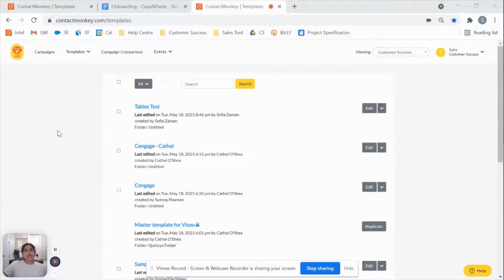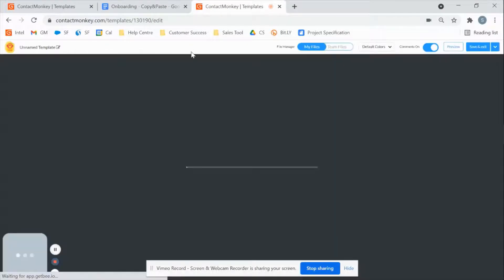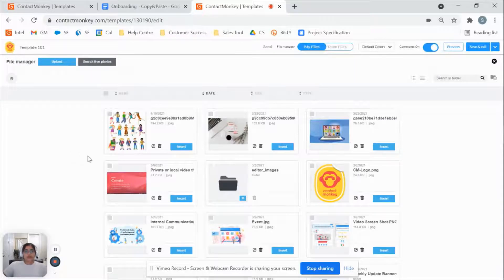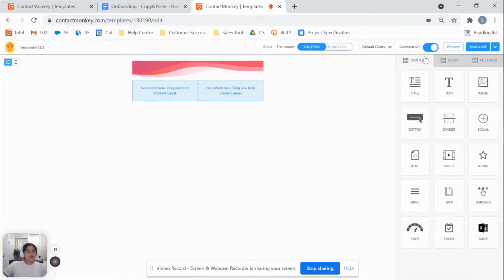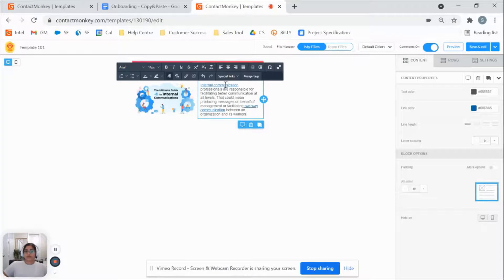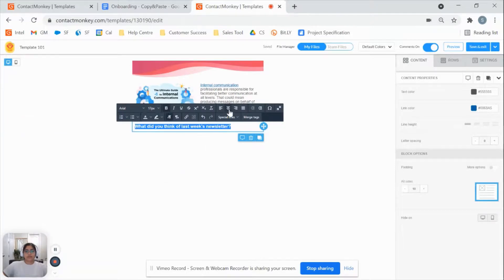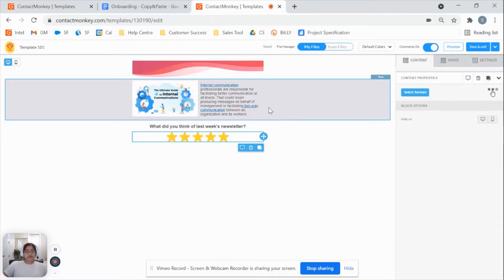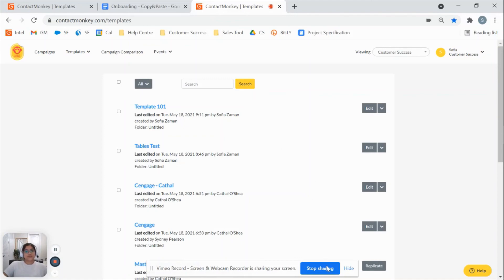Guide to Using ContactMonkey's Responsive Email Builder for Internal Communications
In this video, you’ll learn how to use our responsive email builder to optimize your email workflow. Getting started with ContactMonkey's HTML email builder is easy. You can choose from a library of email and newsletter templates to jump-start your email design, or create an email from scratch. You’ll be able to choose your own formatting, logos, and color scheme, before bringing your design to life with our drag-and-drop email builder.

This step-by-step video guide will show you how to get started with ContactMonkey's responsive email builder for internal communications while spotlighting tips and tricks to optimize email design.

You can find related resources and step-by-step instructions for our template builder

Discover all of our email builder features and learn about our responsive email template library and design service

Still using an external marketing tool for internal communications? See why ContactMonkey’s dedicated internal communications software outperforms Mailchimp and other external tools

Learn how to use internal communications software to increase employee engagement

Follow us for the latest internal communications and employee engagement tips, news, and resources!